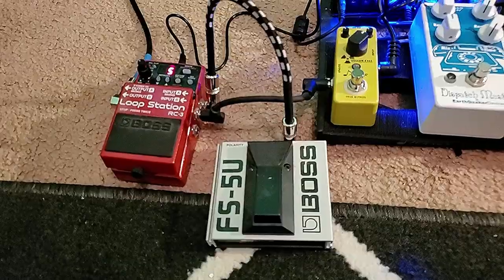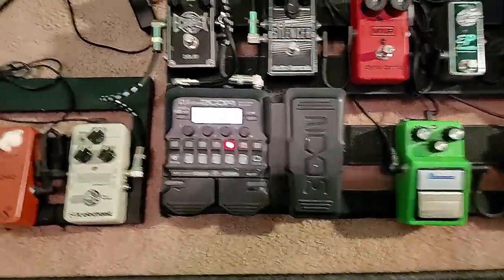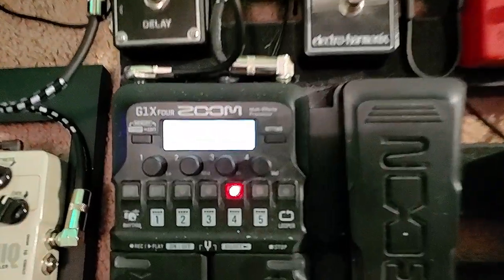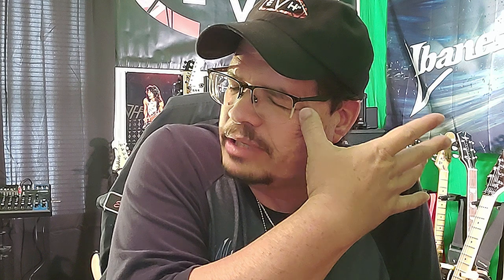Looping With The Boss RC-3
I'm a complete novice when it comes to the art of looping. But I'm trying to use it more, in my playing, to try and help with moving around on the fretboard. And it does help!! It's a great learning tool. Let me know what you think about looping. Is it for you? Or do you feel it's a waste of time?